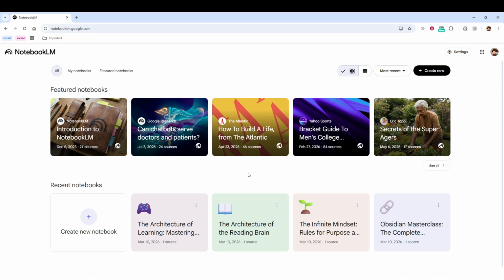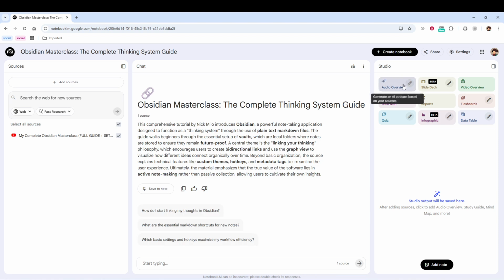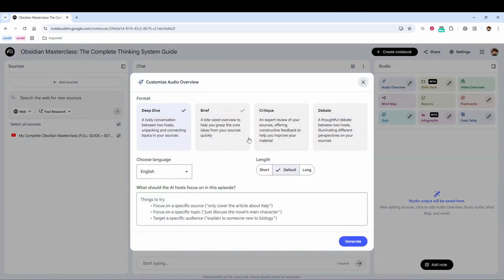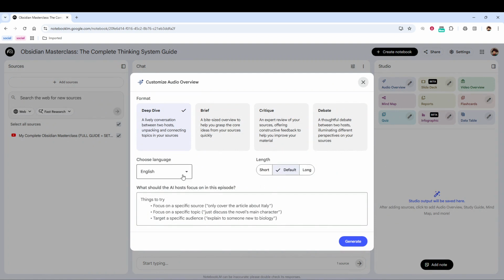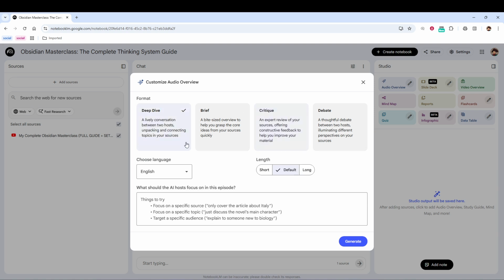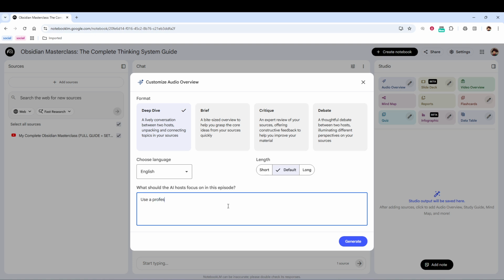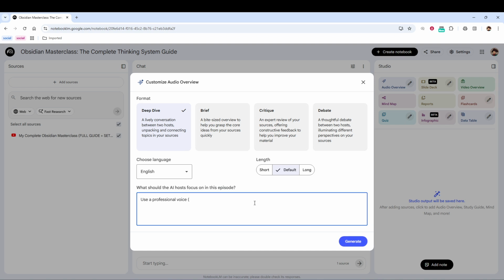How To Change Voice Notebooklm [2026 Guide]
-Google Drive
-Google Meets
-Google Sheets
-Google Chrome
-Google Forms
-Google Gmail